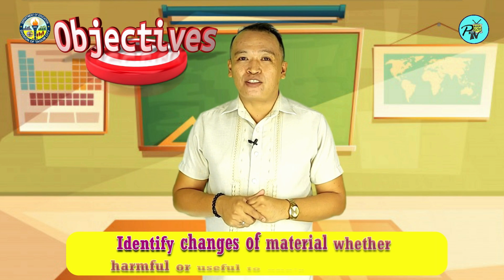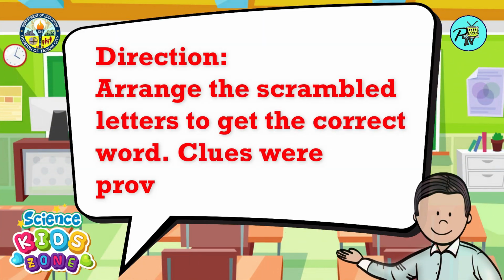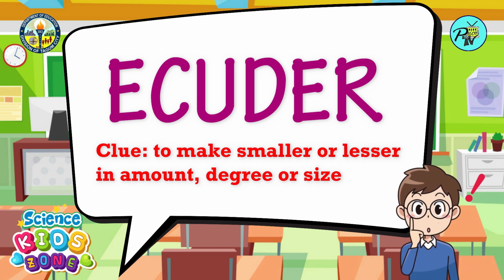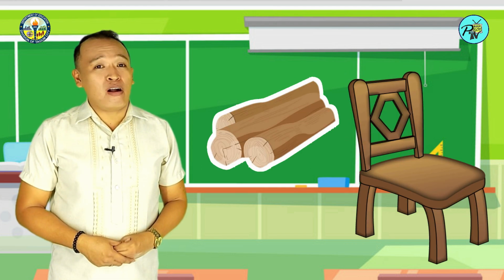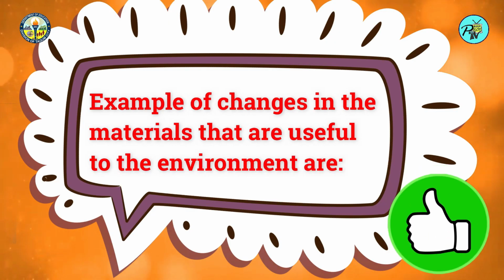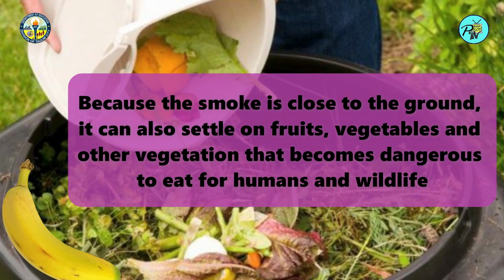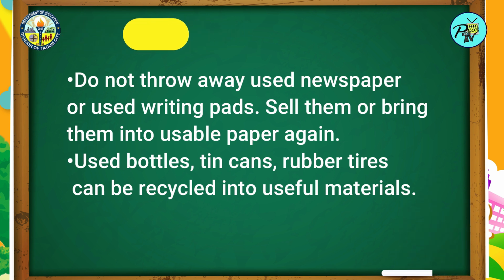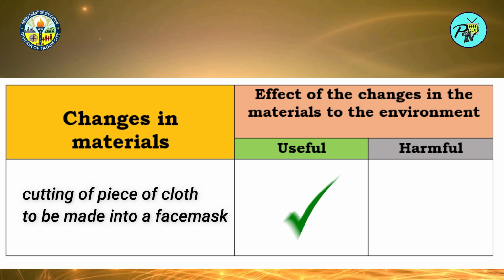SCIENCE 4 WEEK 6 AND 7 MODULE 4 Q1 Changes that are Useful and Harmful to the Environment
Teacher Broadcaster: Teacher Rodge Mendez
Week 6 and 7 Module 4 Quarter 1
Topic: Changes of properties of materials that are useful and harmful to the environment

Videographer/Screen Director/Sound and Video Editor: Teacher Clarife Montesclaros

PRODCUTION TEAM:  MPCES PILOT TV

Headed by our Schoo Principal Ma'am Joy Jade E. Relos